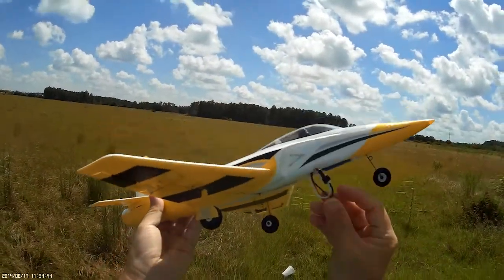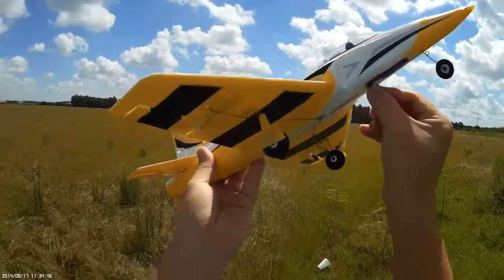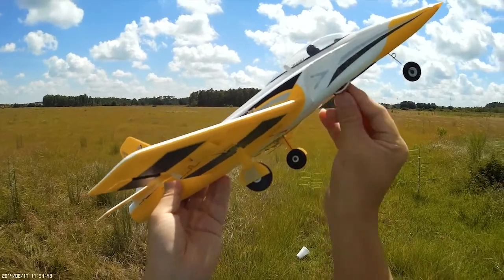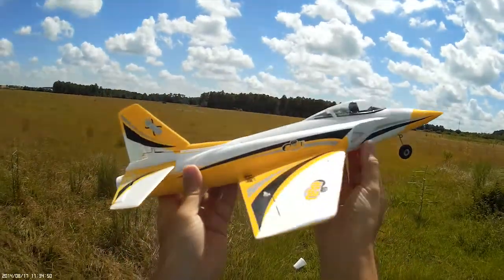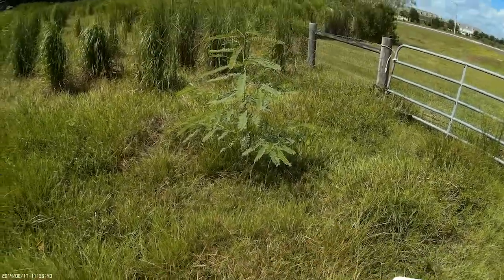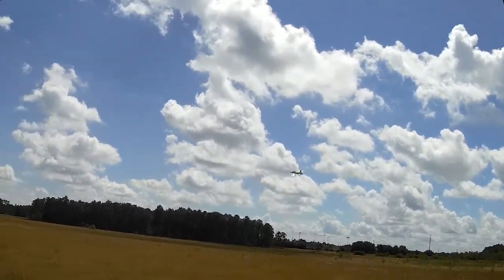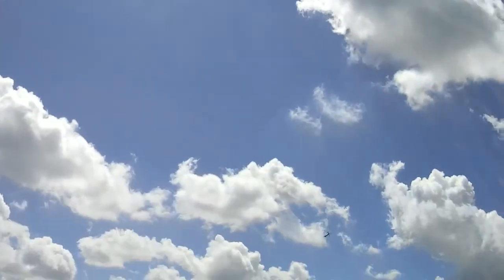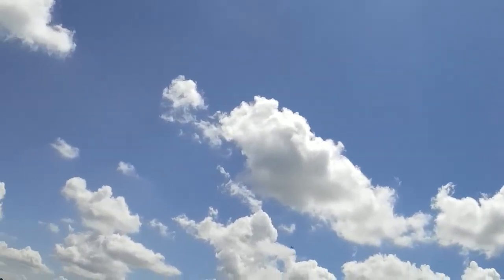Habu 180 AS3X Maiden Flight Log with Deviation Devo 10 Mod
The E-flite® UMX™ Habu 180 EDF is a high-performance jet with impressive maneuverability at a variety of speeds and the agility to hold almost any attitude. ft. DeviationTX. At its core is breakthrough ultra-micro electric ducted fan technology featuring inlet and exhaust ducting with Fan Swept Area (FSA) less then 100%, expressly engineered to harness the full potential of the high-speed 28mm Delta-V® 180m brushless EDF system. AS3X technology provides smooth, natural feeling control while battling many of the bumps and wiggles caused by wind and turbulence. It is not gyro, but a stabilizer that still gives you full control to perform aerobatic maneuver.  So if it's goose bumps you want, this jet will help you get them fast.

Devo 10 Deviation Log:
Habu take off with 100% Elv with wheel especially
Elv D/R 0 = 100% - 10% expo
Elv D/R 1 = 90% - 10% expo
Rudder D/R = safety lock
Aile D/R 0 = 70% -10% expo stable flight capable of barrel roll
Aile D/R 1 = 100% aerobatics rolls
Rudder 100%
LiPo all the way to front, 3.5 minutes flight, u can hear the engine whimper 2:50 when power is low.

Product Specifications:
Wingspan:  14.6 in (372mm)
Overall Length:  17.5 in (444mm)
Wing Area:  54.0 sq. in. (3.50 sq. dm.)
Flying Weight:  2.65 oz (75.5 g)
Motor Size:  28mm EDF unit with BL180m, 11750Kv motor (installed)
Radio:  4+ channel transmitter (required)
Servos:  (4) 2.3-gram performance linear long throw servos (installed)
Trim Scheme Colors:  White, Yellow, Black, Silver
CG (center of gravity):  1.46 in (37mm) back from the leading edge of wing at wing root
Recommended Battery:  7.4V 2S 200mAh 25C+ Li-Po (required)
Flaps:  No
Retracts:  No
Approx. Flying Duration:  3-5 minutes
Four-channel control with performance linear long-throw servos
Engineered intake and exhaust ducting delivers maximum thrust
Removable landing gear and steerable nose wheel
4+ channel DSM2- or DSMX-compatible transmitter

► Recommended Touch Screen Charger